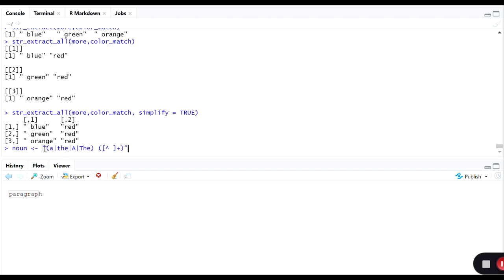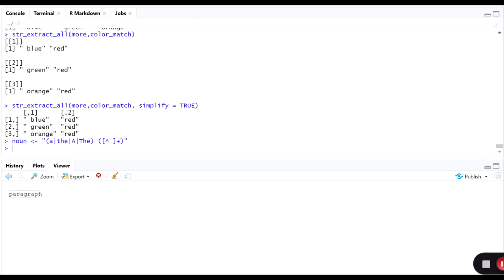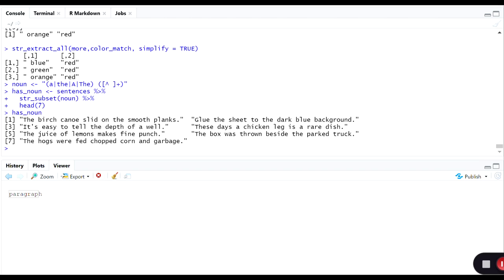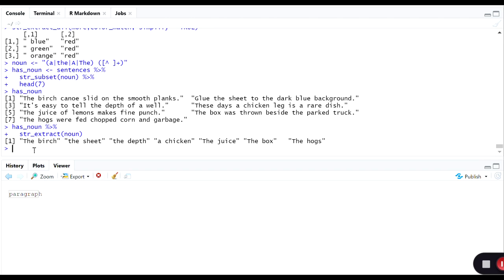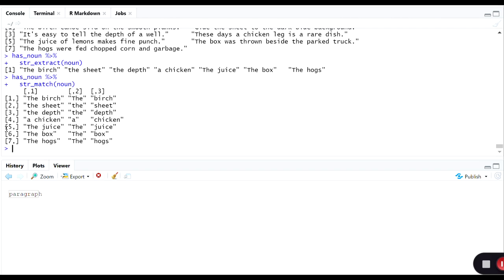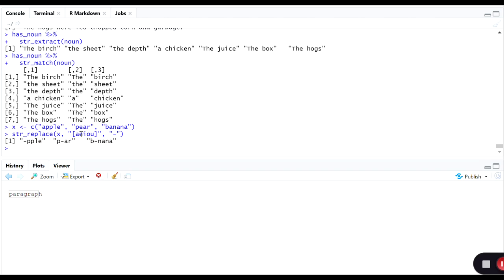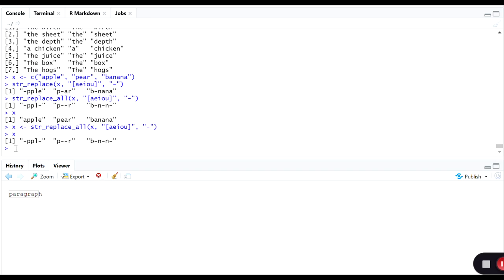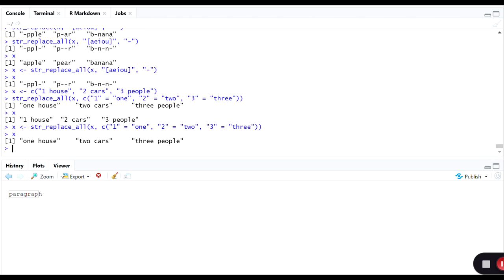stringr Video 10 grouped matches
grouped matches